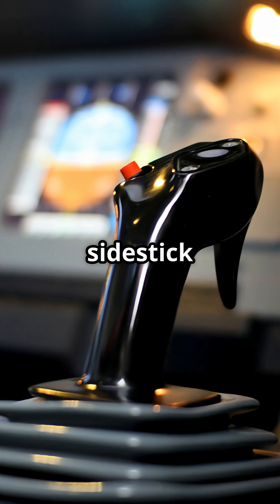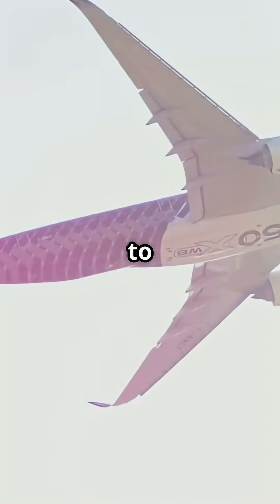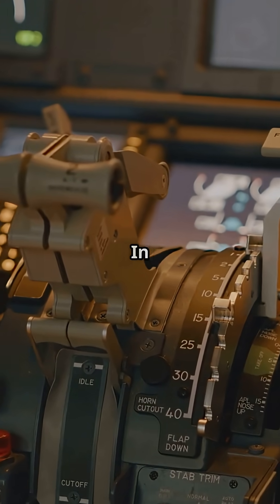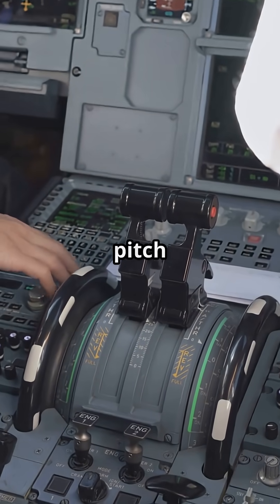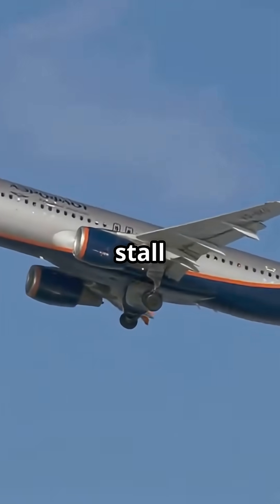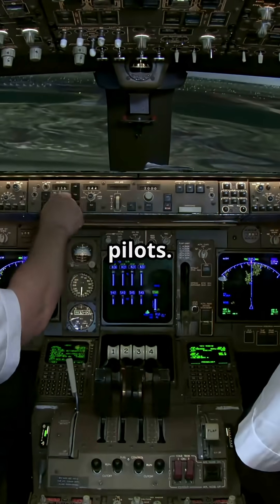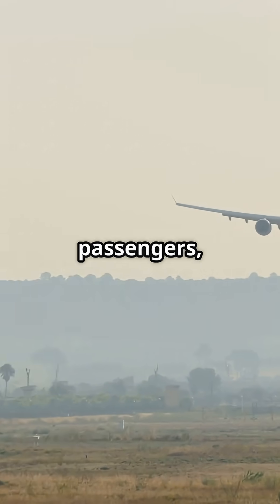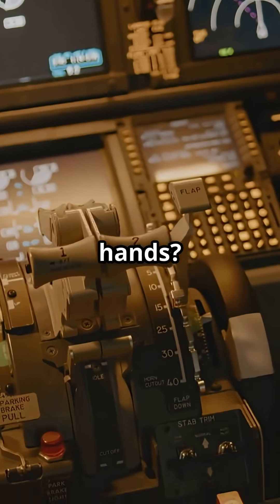Why You Can’t Break an Airbus in the Sky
Airbus jets are designed so you can’t break them.
From the A320 to the A350, every Airbus uses fly-by-wire with built-in protections that stop excessive banking, pitching, or overstressing the aircraft.

No matter how aggressively you pull, the computers keep the jet inside its safe flight envelope — a philosophy that puts limits above instinct.

So here’s the debate: would you rather fly a jet that protects itself… or one that leaves everything to pilot control?